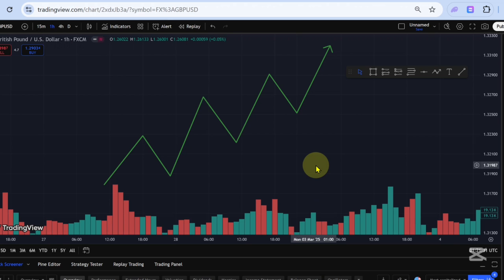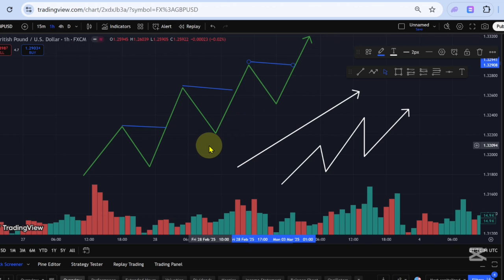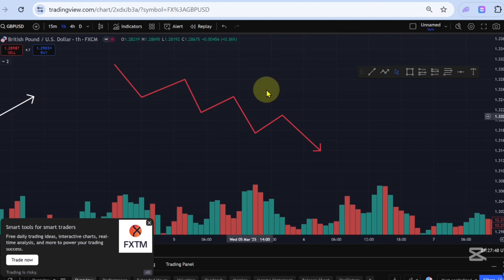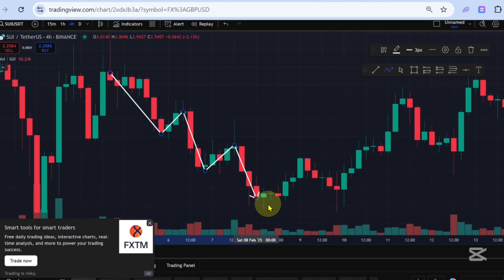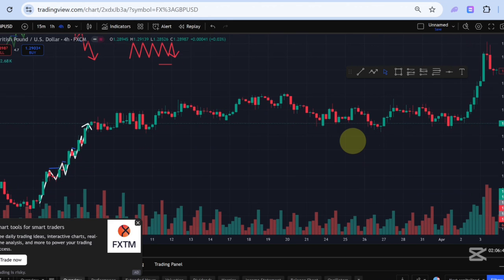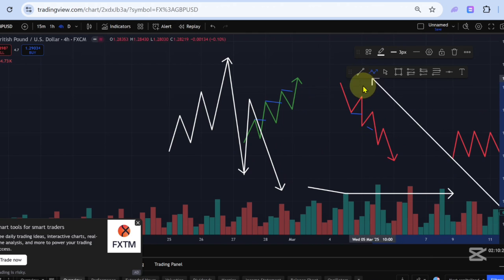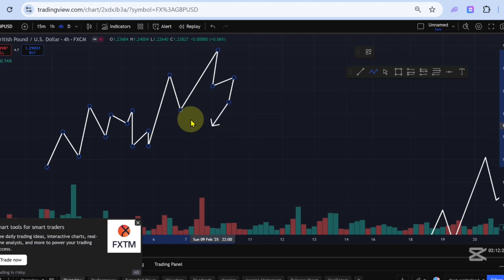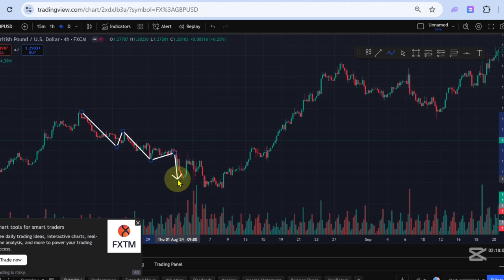How to Identify Market Trend | Bullish and Bearish Trend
Understanding market trends is crucial to successful trading. In this video, I break down how to identify market trends—bullish, bearish, and ranging—and how you can use them to make smarter trading decisions.

Whether you're trading forex, crypto, or stocks, knowing the direction of the market can give you an edge and help you avoid unnecessary losses.
Timestamp
00:00 Intro
01:10 Bullish trend
04:33 Bearish Trend
07:23 recap/ Ranging market
09:53 Bullish reversal
11:00 Bearish reversal